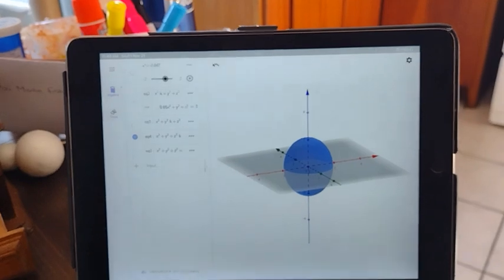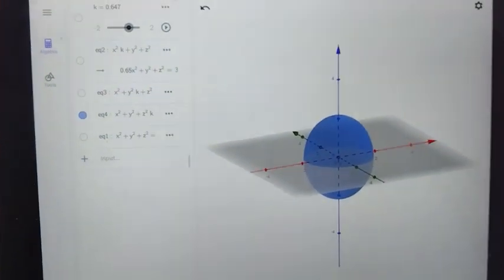Another look at quark charges as axes of charge as constructed using GeoCalc.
If we consider the charge values of quarks, +2/3, -1/3 etc as axes of charge we find that stable particles, proton, electron, positron, antiproton, and neutron all have 3 axes of charge, or no charge and instead have charges in rotation/orbit.

The universe has three physical dimensions as an artifact of the fact that EM fields operate perpendicularly to each other?

A point charge creates a spherical/radial field.
A linear flow creates a planar field (electric).
An orbiting charge (magnet) creates toroidal field.  Which is linear along the axis of rotation.

 And then when modeled as 3 surfaces there is this interesting phase transition once the axial length was shortened. From a cubic to a rhombic dodecahedral geometry. Which, logically, allows reconnection of flows at surface rather than those flows expressing through the entire universe. As a theoretical charge or magnetic field does.